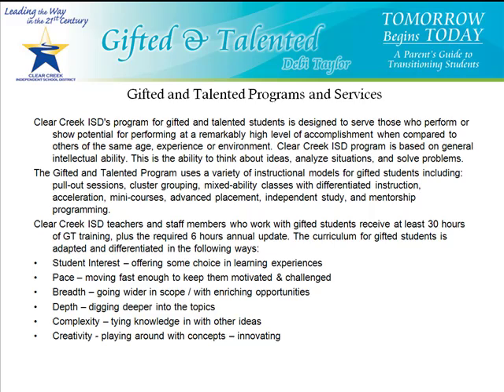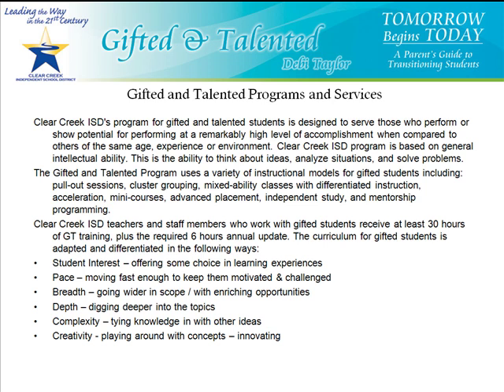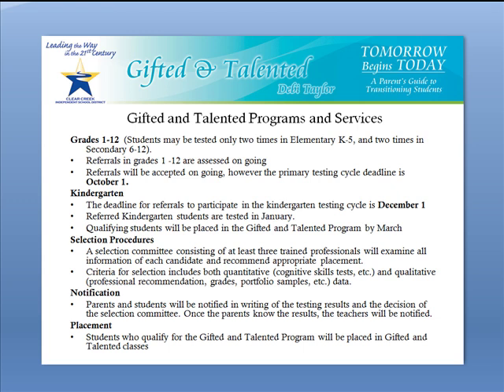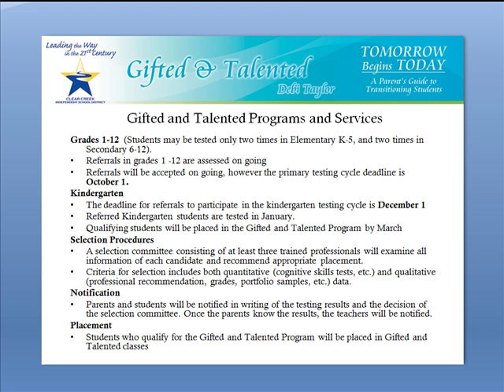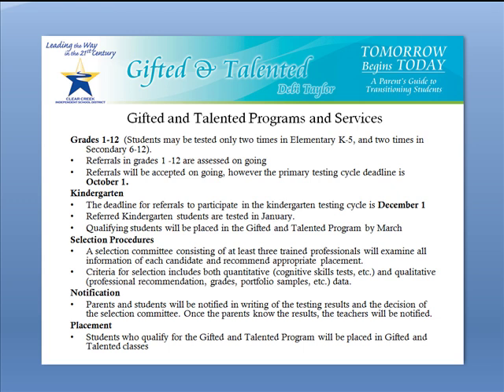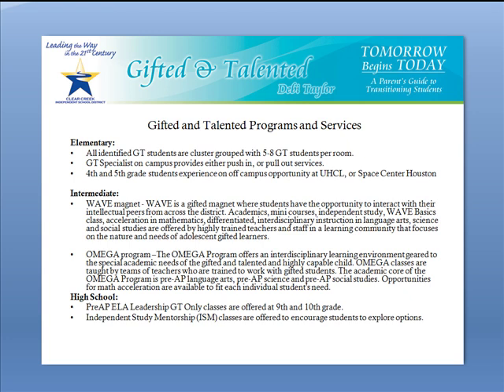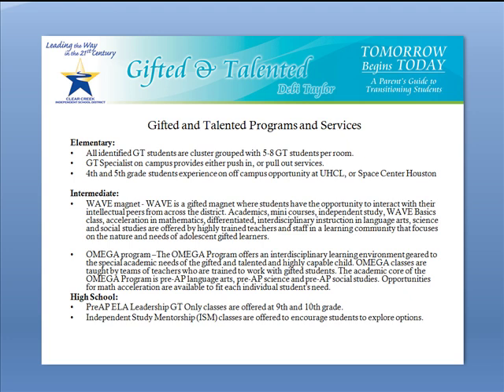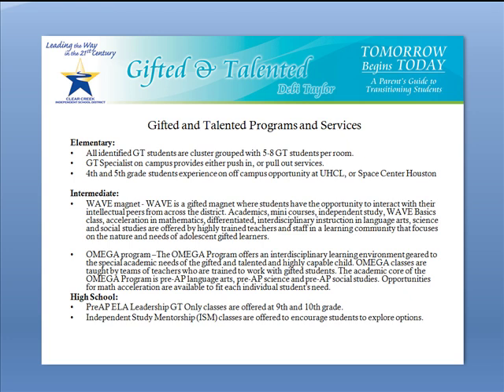CCISD: Tomorrow Begins Today- Gifted and Talented